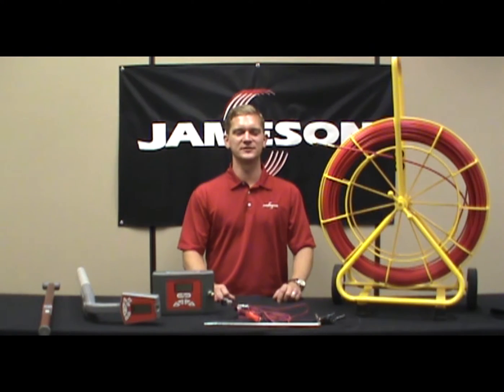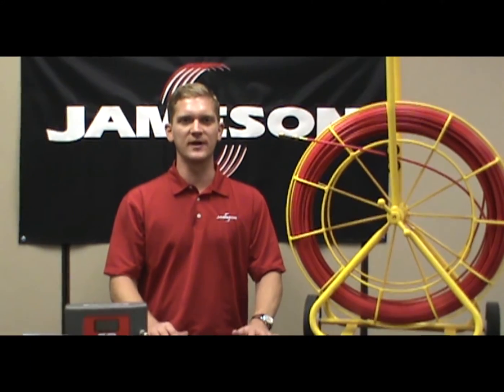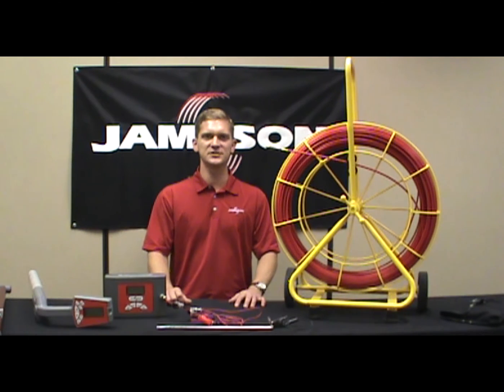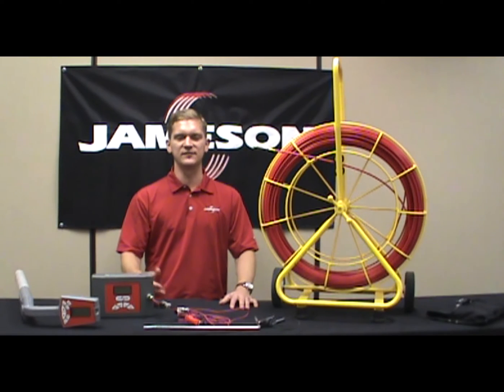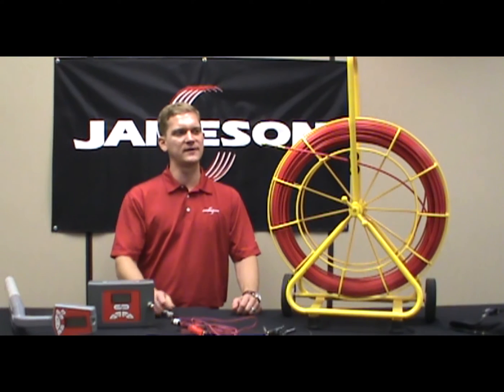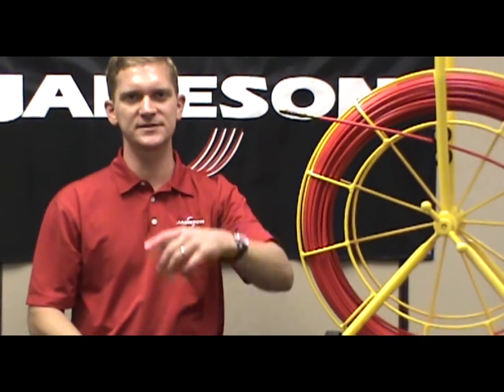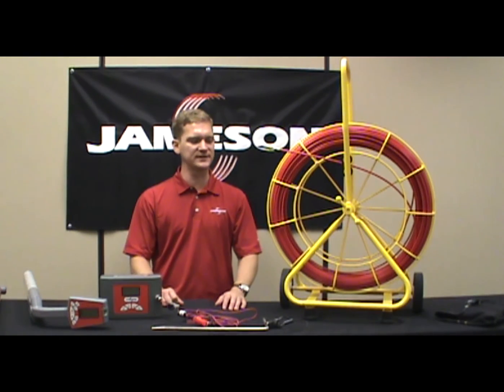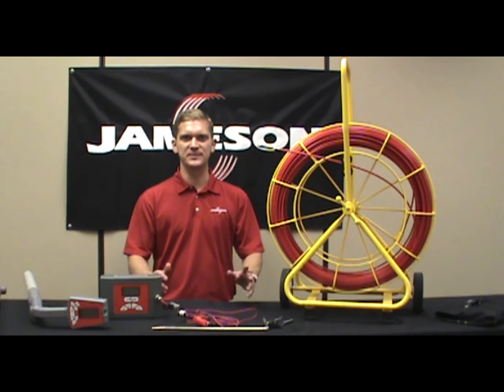Jameson Duct Hunter Features And Benefits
Using the Duct Hunter, locate underground pipes with less disruption to roads and landscapes - minimize pavement breakage and restoration. Trace and mark buried utility pipe  from above ground by one man without digging.

• Trace To Depths Up To 10’
• Locate Sewer Laterals To Confirm No Cross Bore Has Occurred
• Locate Ductile Iron, Plastic, Tile Or Concrete Pipe